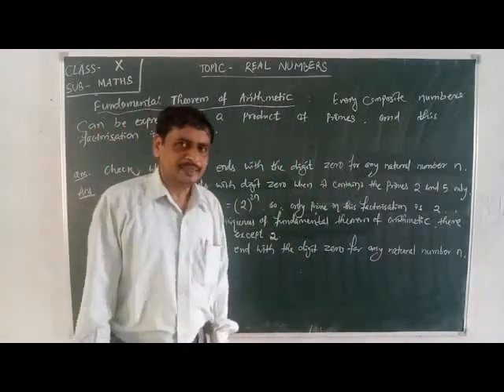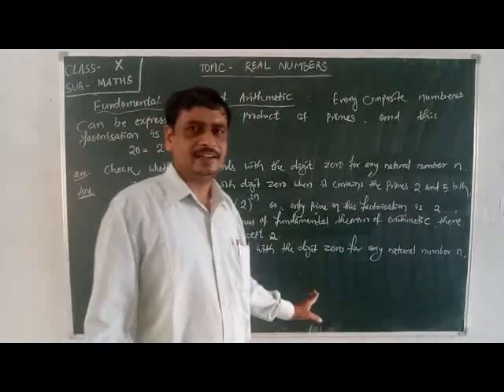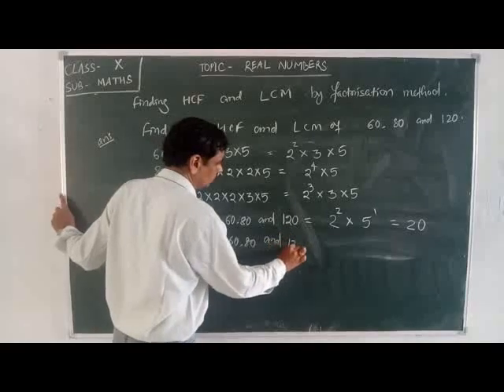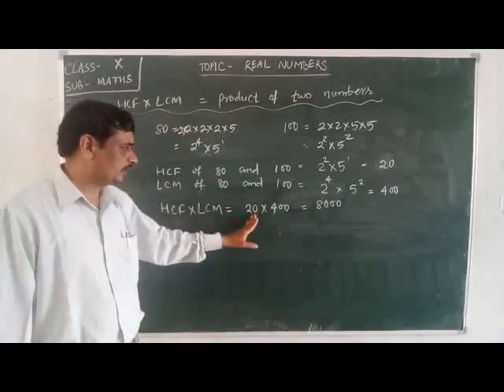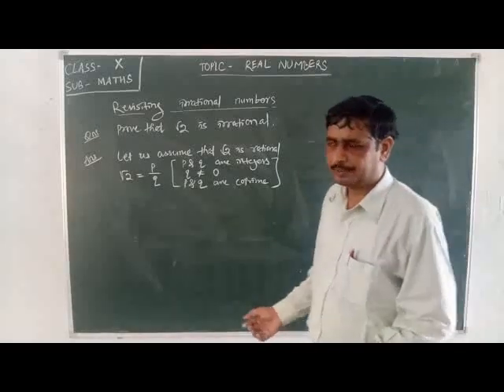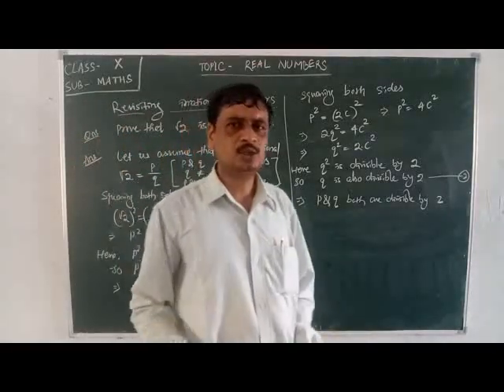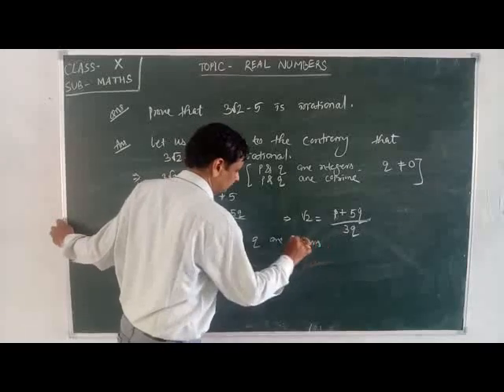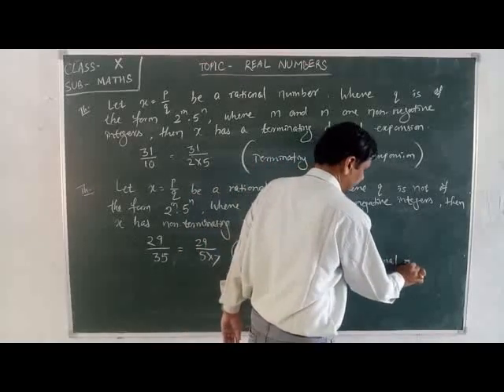Std. X, Sub: - Maths, Chapter No. 1, By Mr. A. K. Saraph